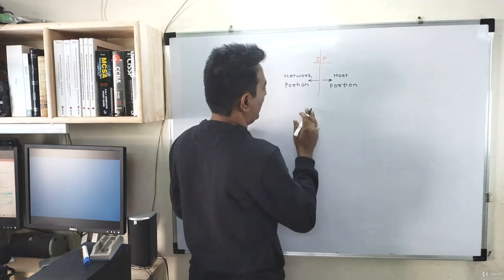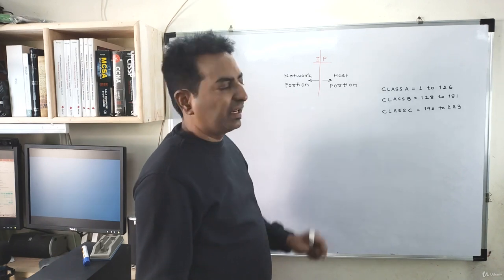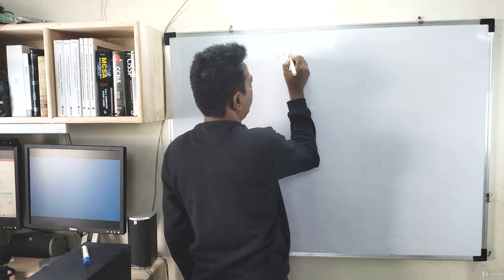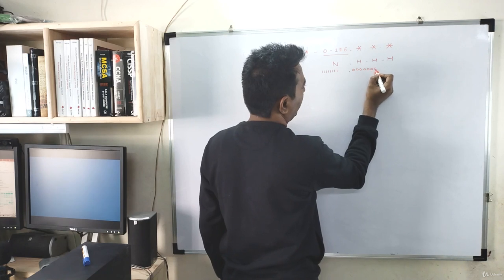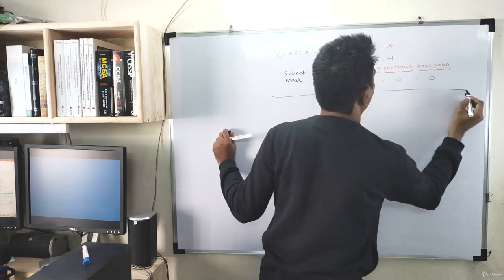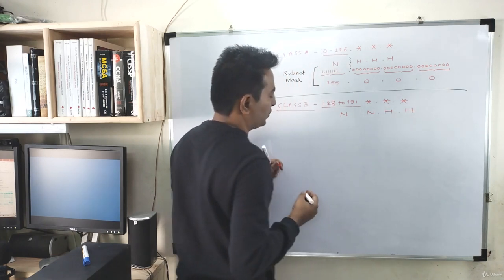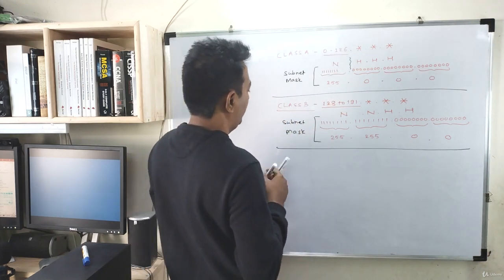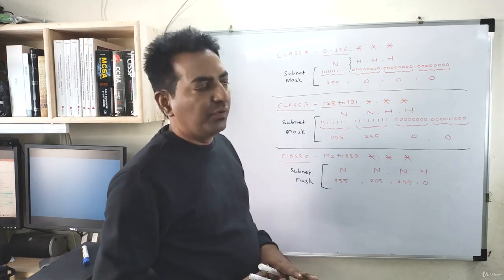🚀 "Domina las Redes Computacionales desde Cero hasta Experto Subnet Mask & Network Size